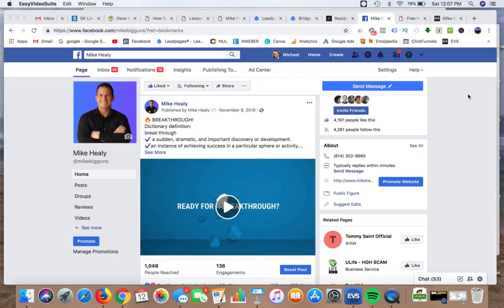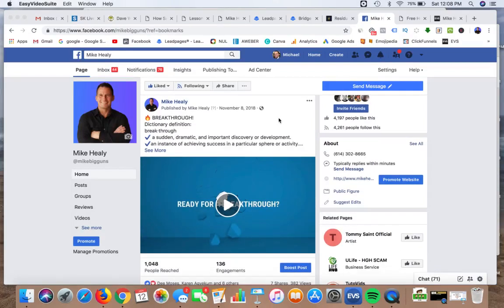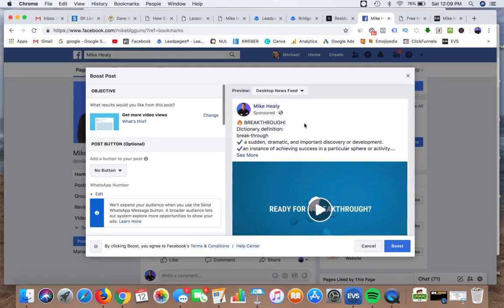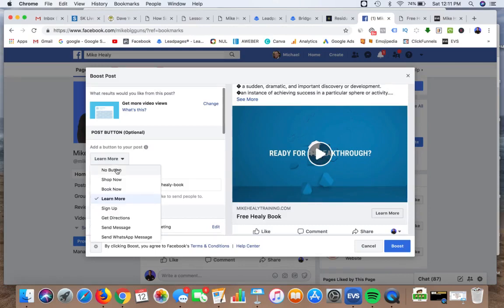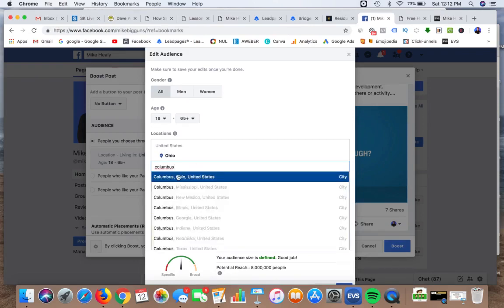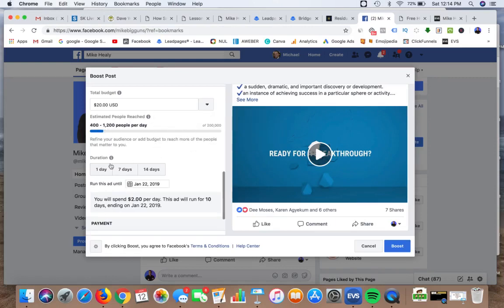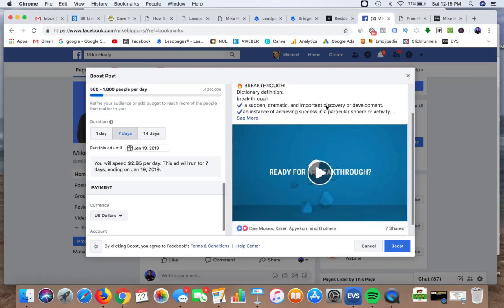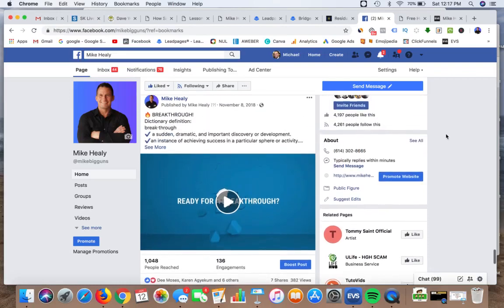Boost Post Ads Strategies